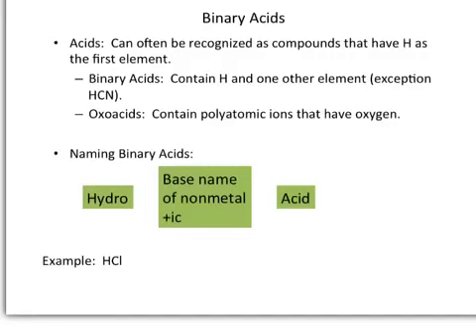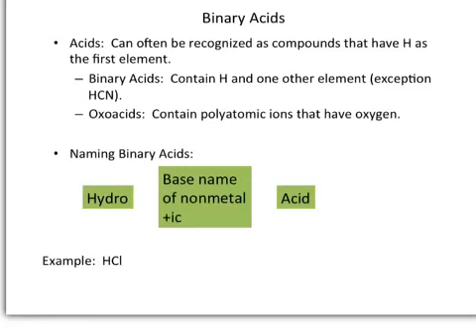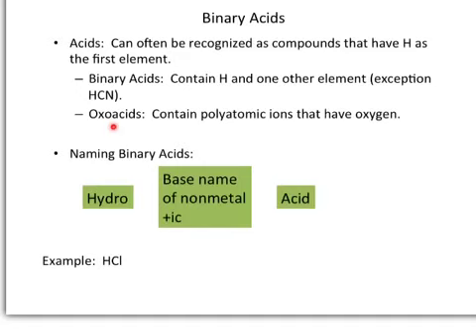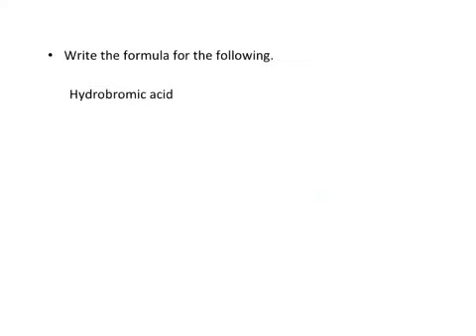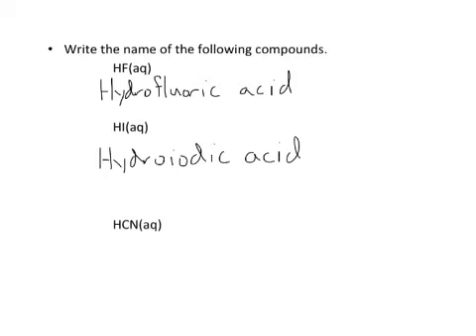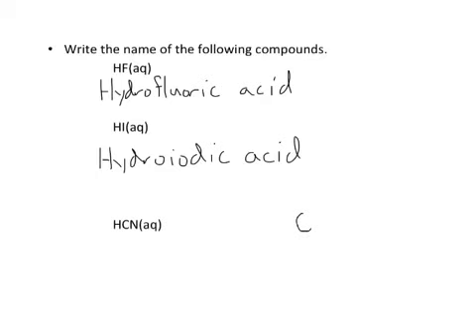Naming Binary acids